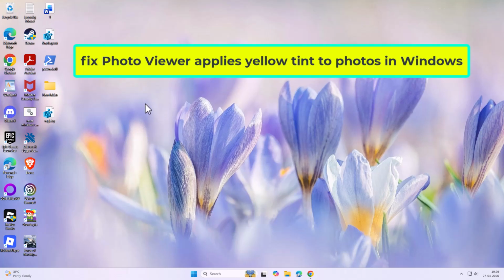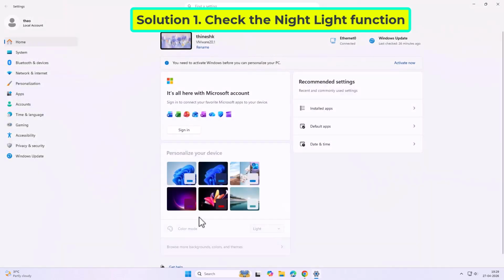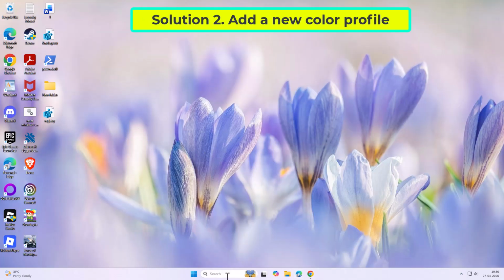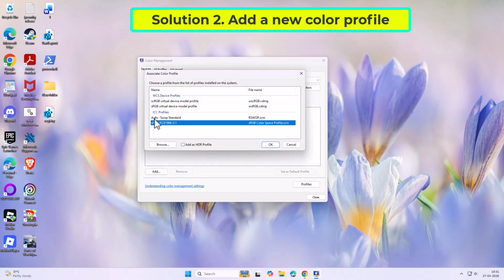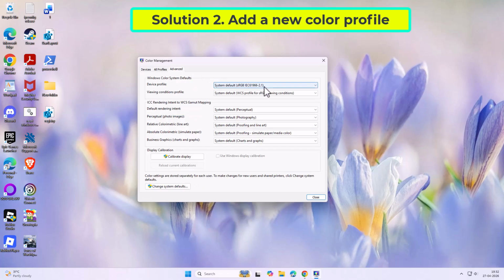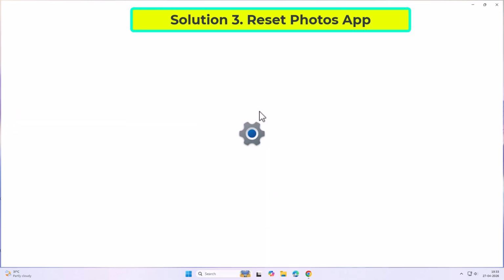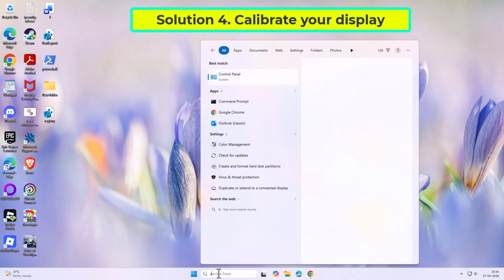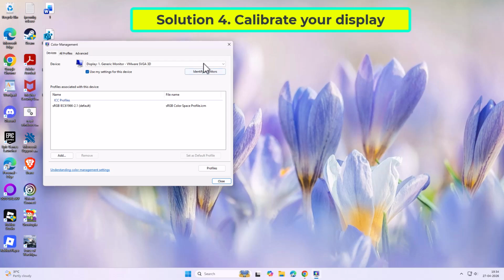(FIXED) Photo Viewer applies yellow tint to photos in Windows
# fix Photo Viewer applies yellow tint to photos in Windows